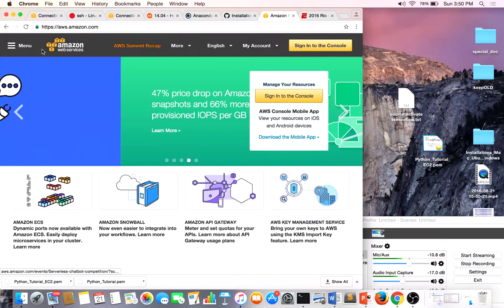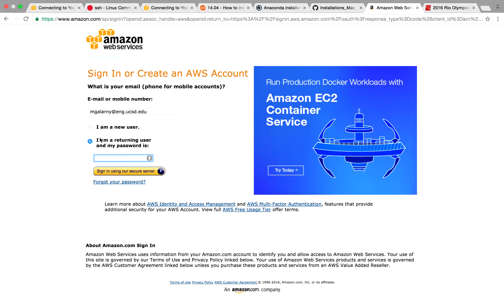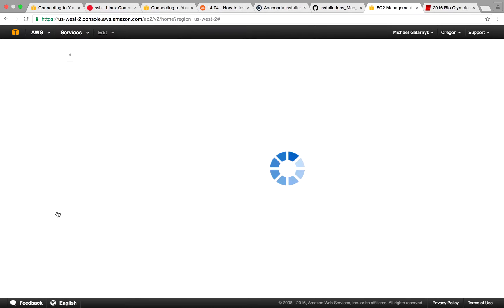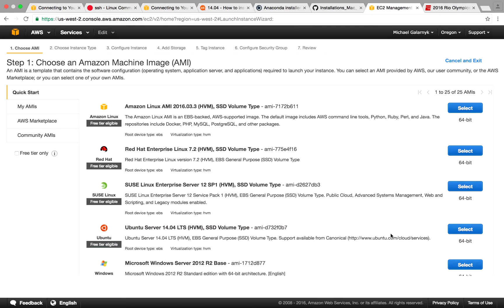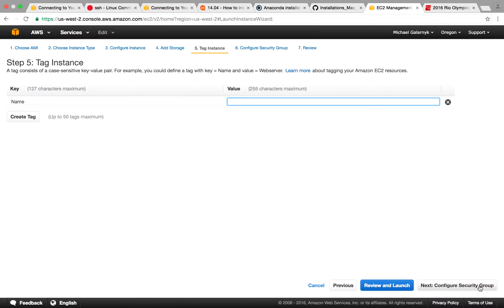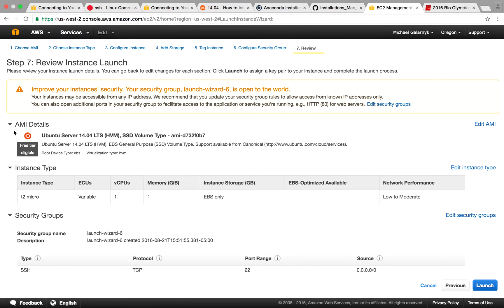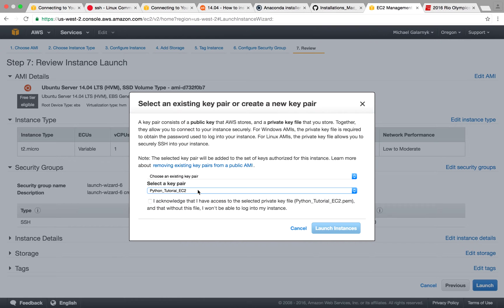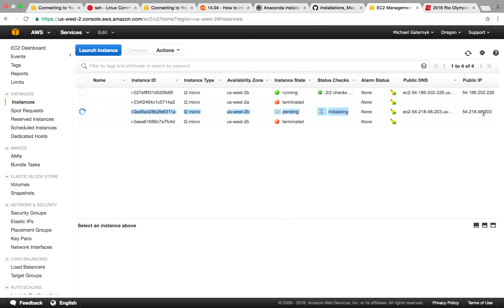AWS EC2 Part 1: Create EC2 Instance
Part 2: ssh into EC2 Instance